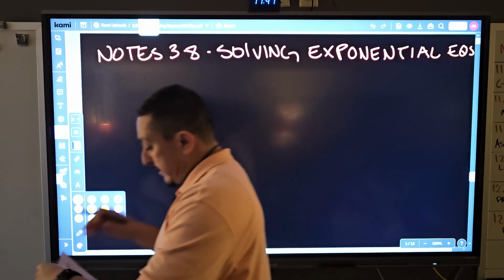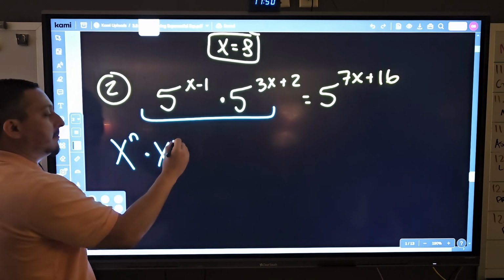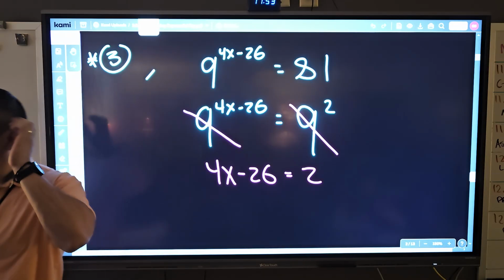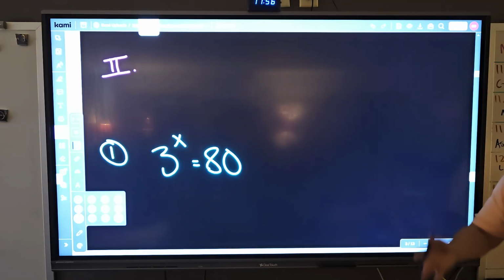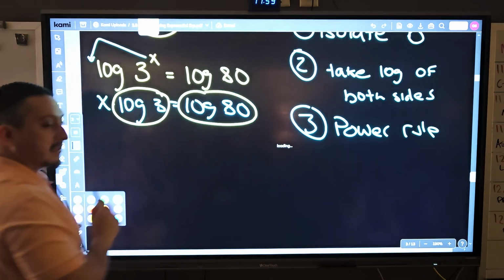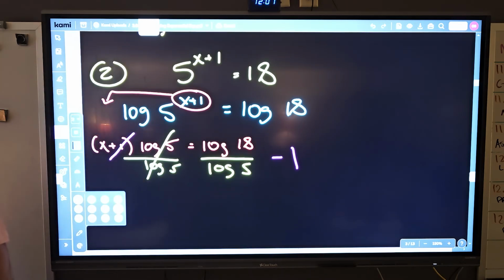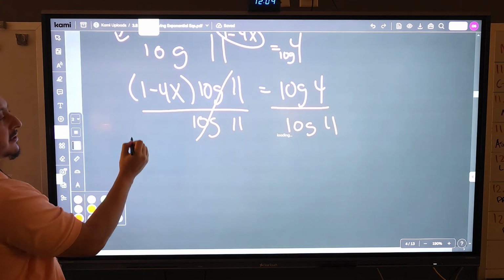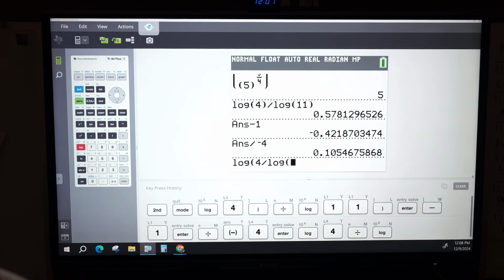3.8 Solving Exponential Equations